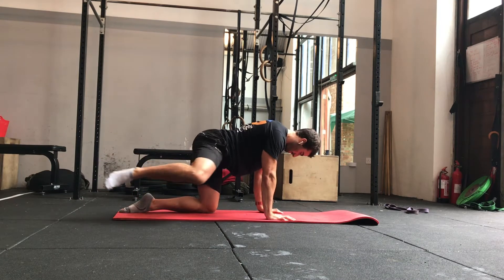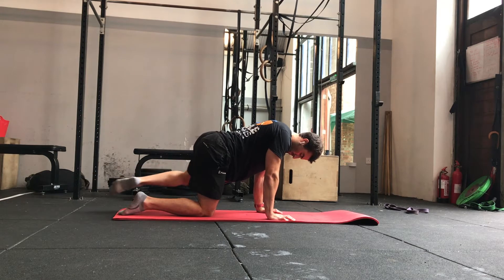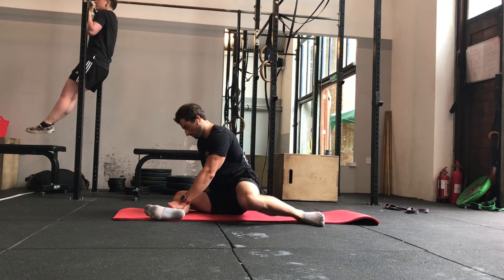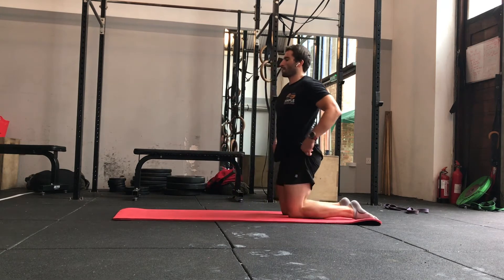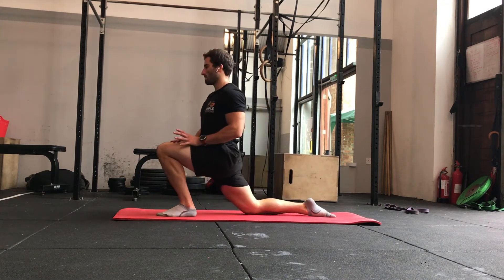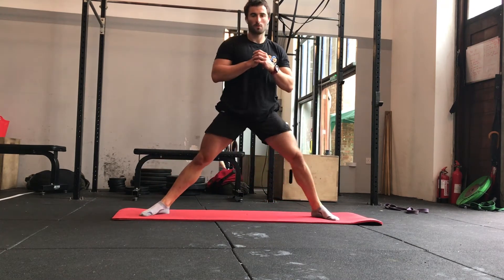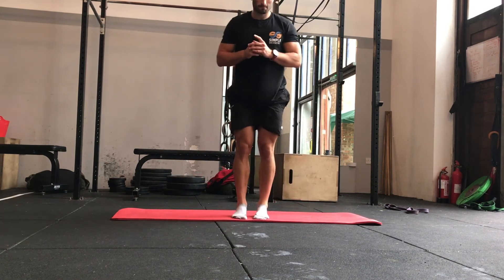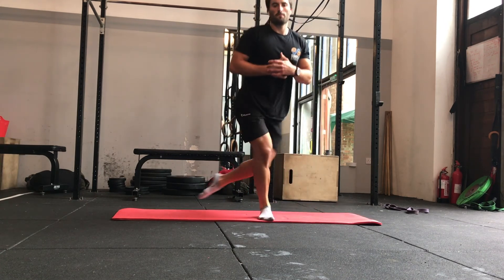M5 Mobility Method™ Hip focussed mobility sequence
CARs 30s/leg
90/90 internal/external rotations 30s/leg
Lunge and lay back 30s/side
Cossack squats 60s
Curtsy Lunges 60s